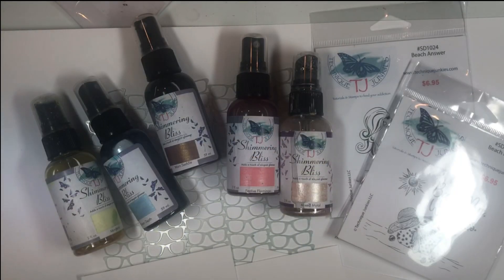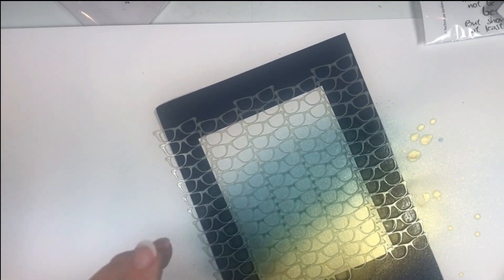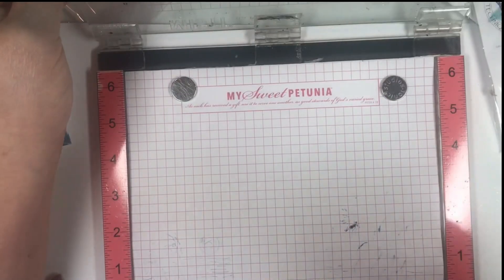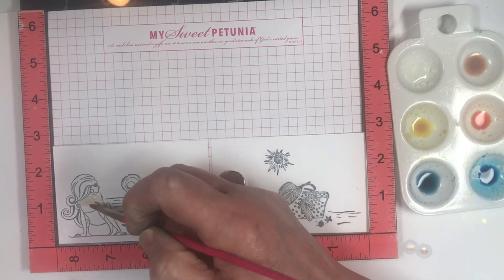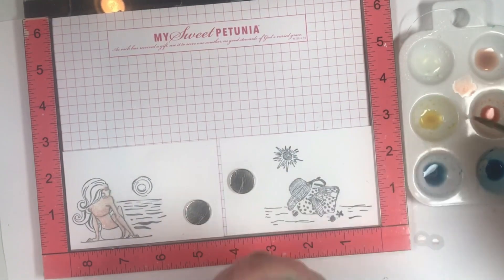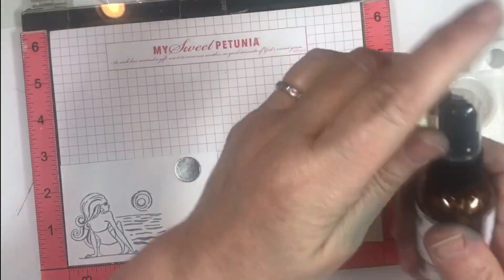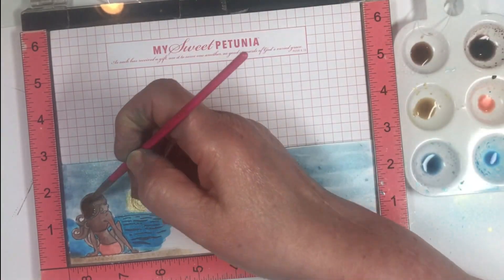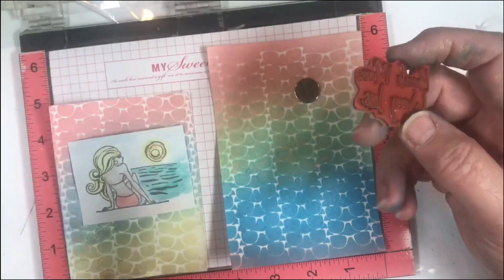Technique Junkies Summer Fun Mix and Match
A great summer kit with super versatility! Fresh summer colors with shimmer, and 2 stamps that turn into 4.  Watch as we transform the sprays and stamped images  in the kit into wonderful card projects.